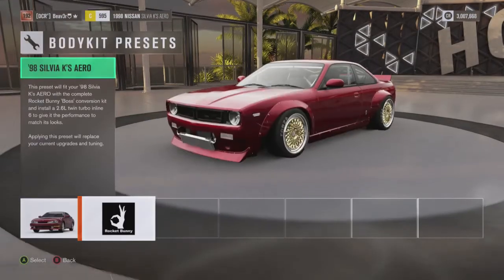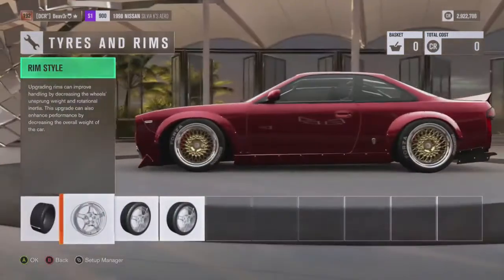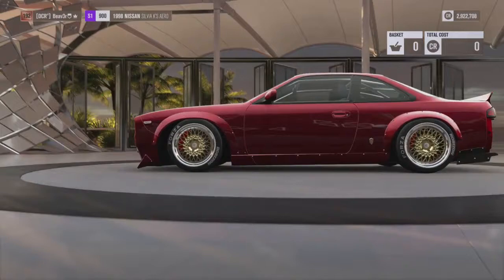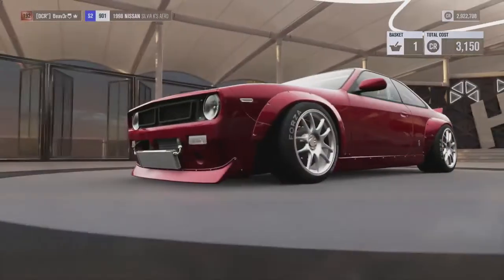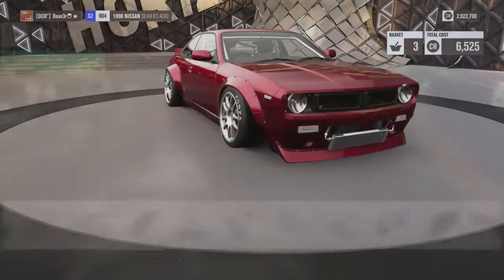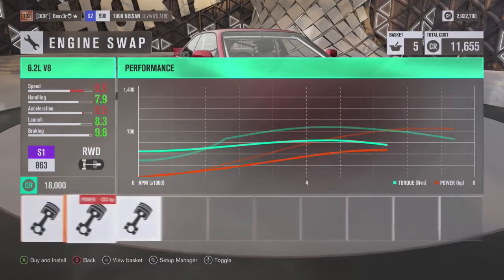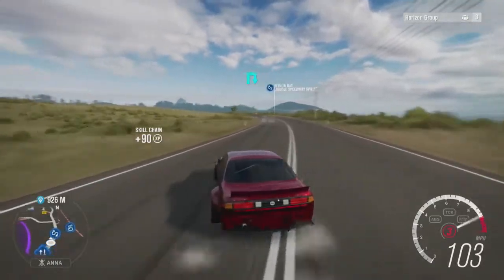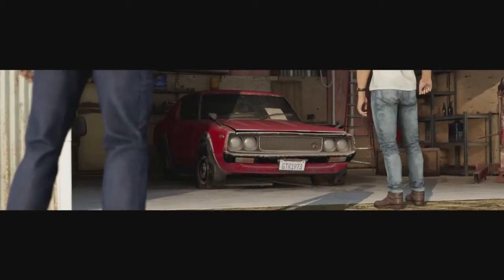FORZA HORIZON 3 | NEW BARN FIND w/ 1998 Silvia Build (NEW CAR PACK)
► XBOX ONE - Gaming B3av3r
►PC SETUP / EQUIPMENT
- Coolermaster Scout II Case
- AMD 8350
- 8GB DDR3
- GTX460 (Yes I know, I only stream/record on this PC :p)
- 250GB SSD
- 1TB HDD
- 2 x 21.5" BENQ Monitors
- Elgato HD
- Xbox One
► Drift Forza. Share your drifting photos, arrange cruises and chill

► Outro Music
Jo Cohen & Sex Whales We Are (NCS)